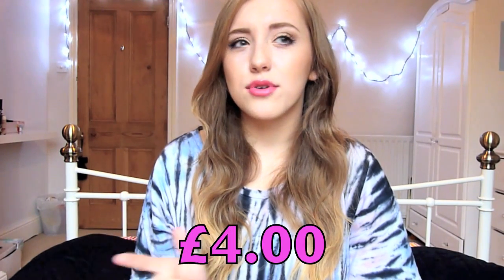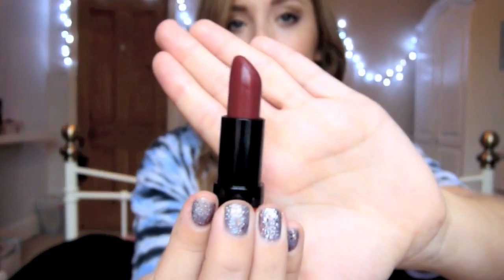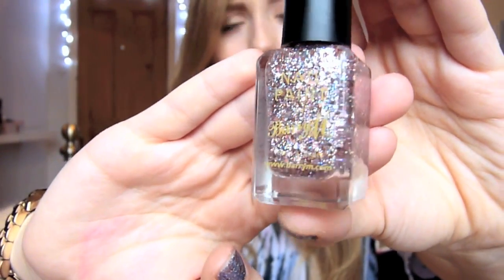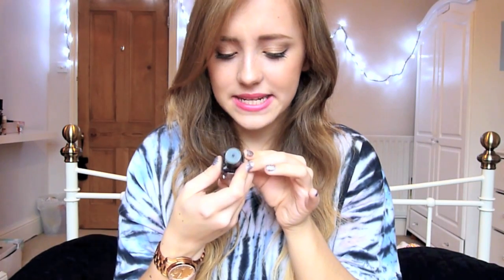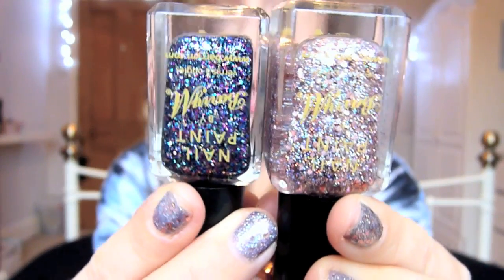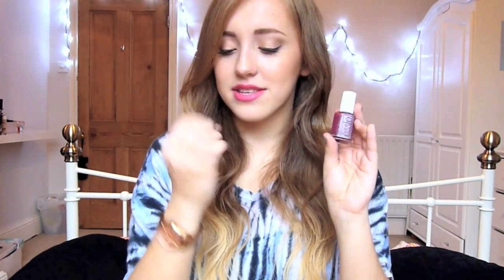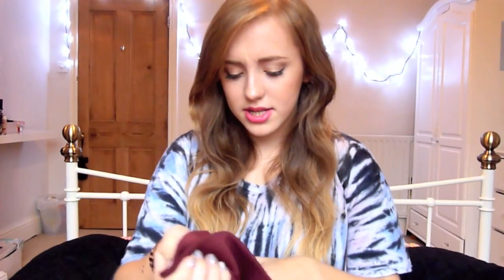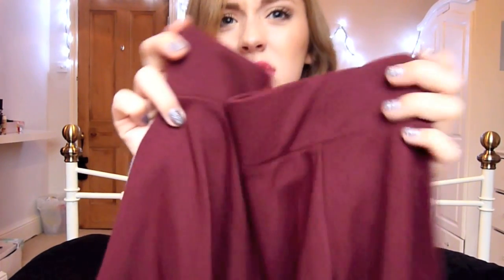HAUL - BarryM, Essie, ASOS, H&M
Small yet rambly haul haha

xoxo

Rhiannon